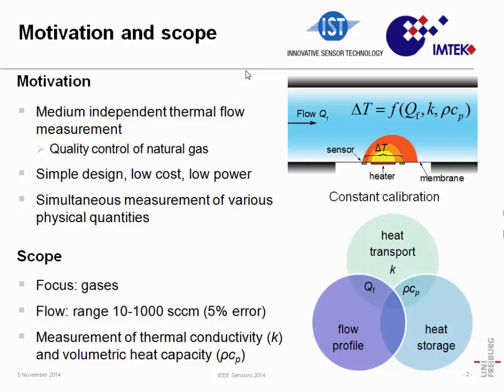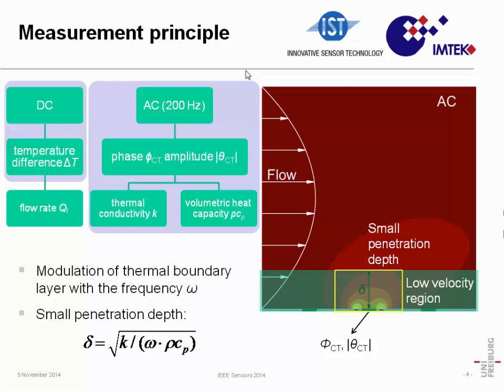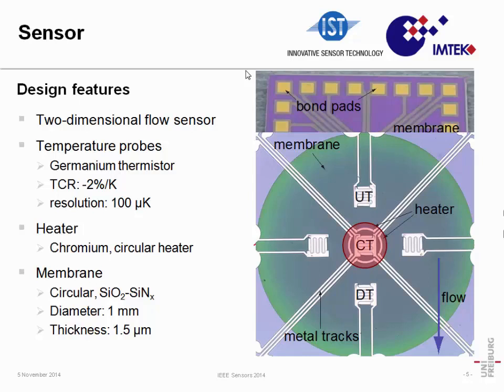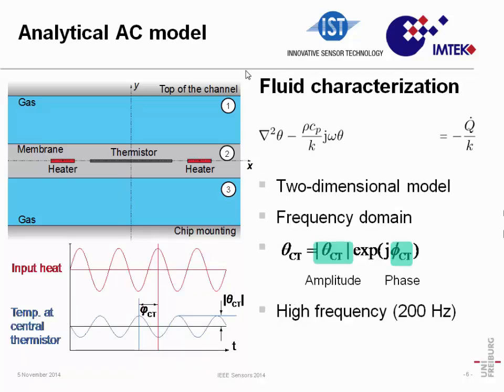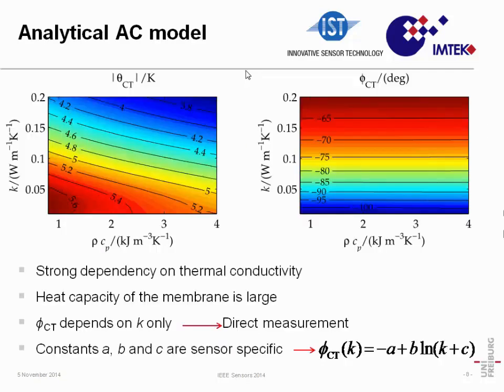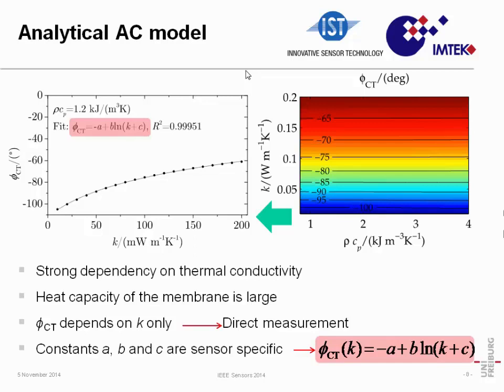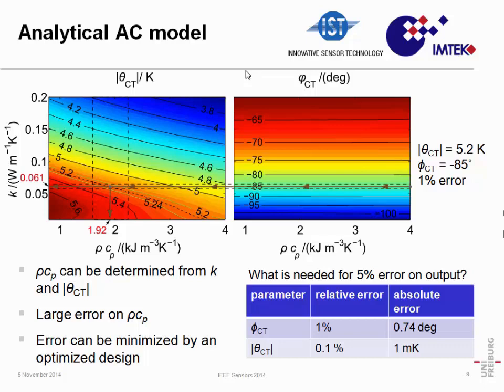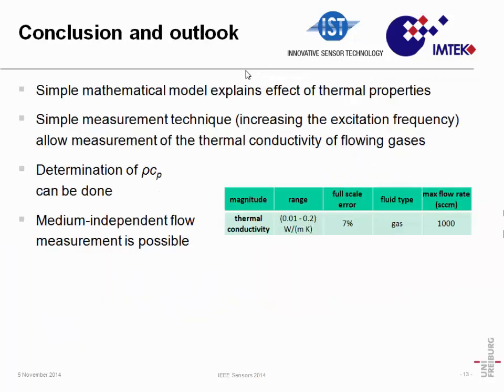Determination of Thermal Properties of Gases Under Flow Conditions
Title: Determination of Thermal Properties of Gases Under Flow Conditions

Author: Diego Reyes-Romero, Ali Cubukcu, Gerald Urban

Abstract: This paper presents a calorimetric flow sensor that is capable of determining the thermal conductivity of flowing gases. The measuring principle relies on using AC heat generation at 200 Hz in order to confine the AC thermal boundary layer within a very small distance from the surface, where, due to the non-slip condition, the flow velocity profile is always close to zero. For this, the sensor features a very sensitive Ge thermistor closely surrounded by a thin, circular Cr heater. The measurement signals are the amplitude and the phase shift of the temperature oscillations. A simple analytical model is developed to show that the phase shift signal is a function of the thermal conductivity (k) of the flowing gas only, which allows its direct measurement. This relationship fit experimentally results from many gases for flow rates up to 750 sccm. Measurement of the volumetric heat capacity (?cp) under flow conditions is also possible.